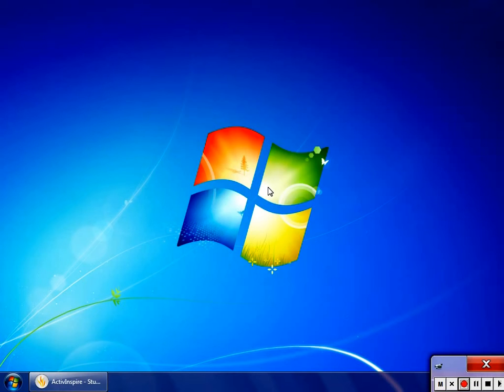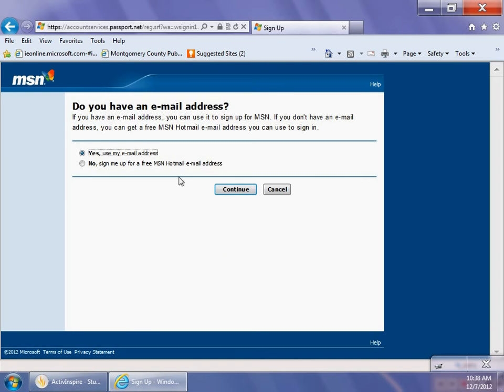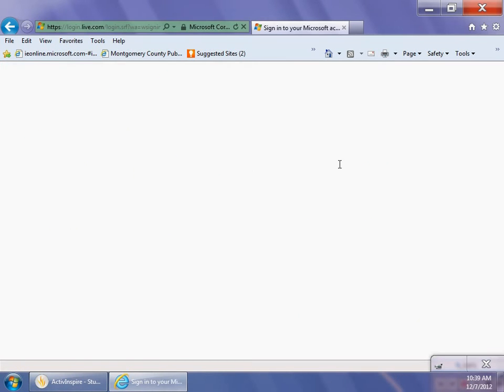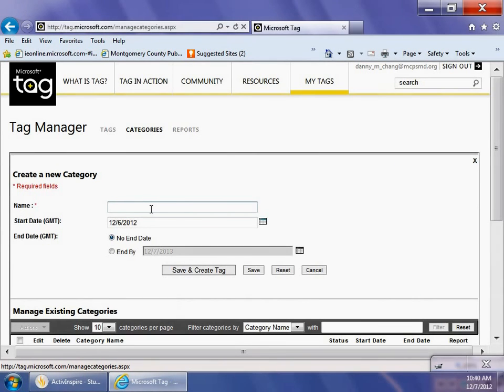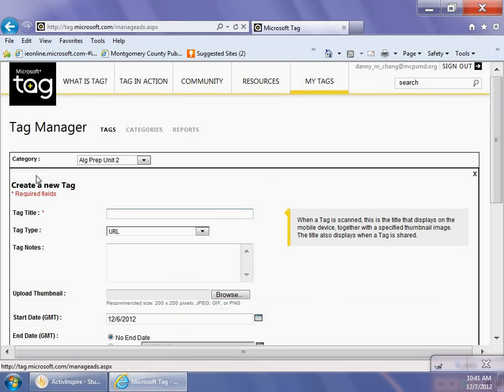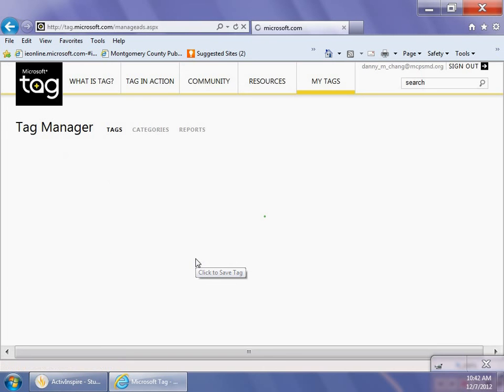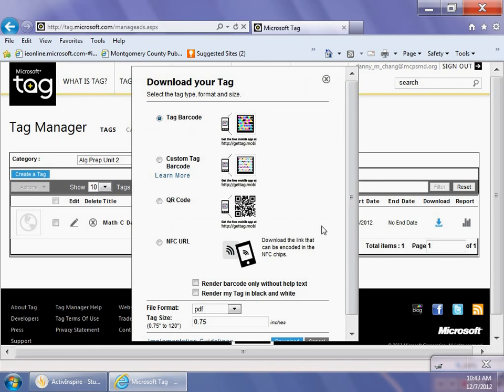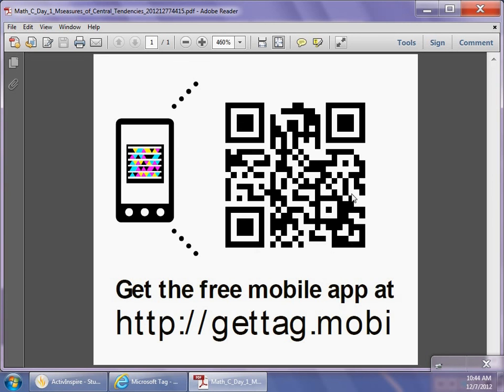How To Make a QR Code Video